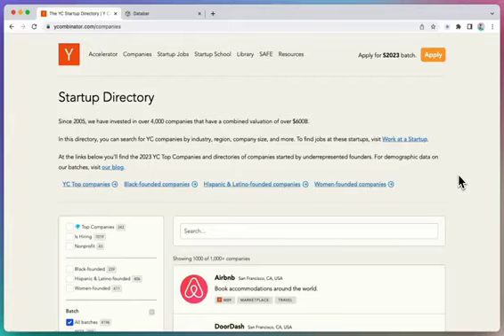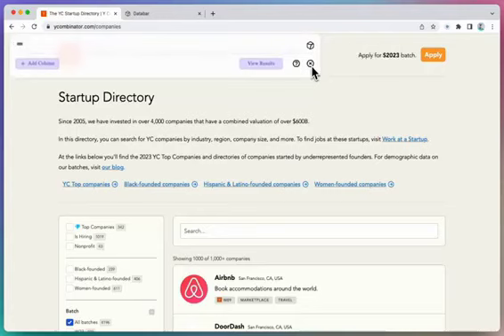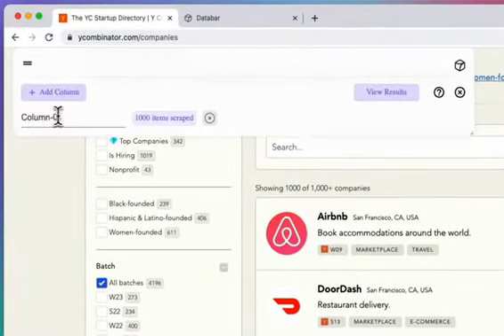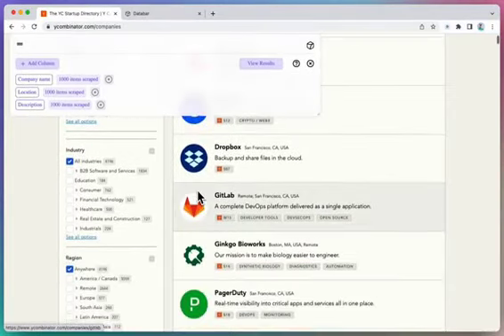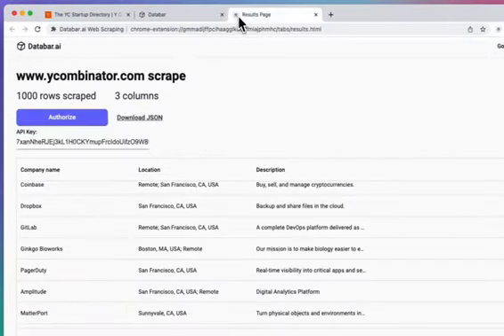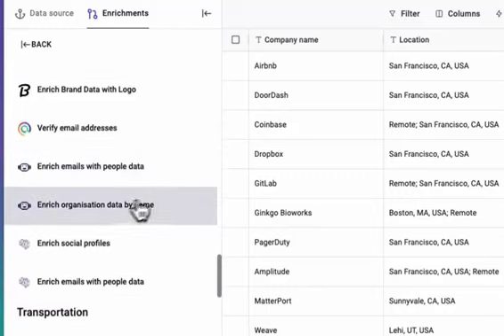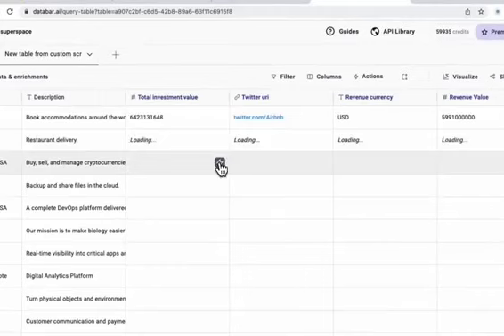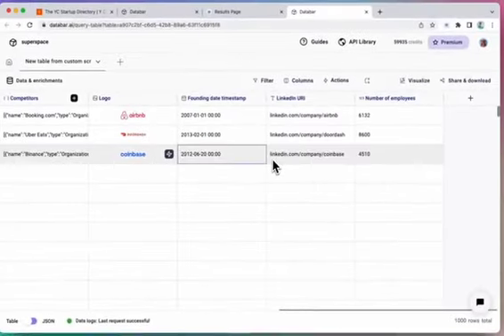Databar Review Appsumo | AI Scraper & Data Enrichment Platform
Today I Will Try Databar Review Appsumo | AI Scraper & Data Enrichment Platform | Enrich data using over 120 high-quality data sources and web scrapers to build targeted lead lists | Analyze, visualize, and send your data anywhere while using AI to qualify leads

Best Related keyword:  appsumo lifetime deals,appsumo lifetime deal,lifetime deals,Databar Review,databar lifetime deals,databar appsumo,lifetime deal,appsumo,email marketing software,lead generation tools,b2b lead gen,ai lead generation,openai,ai business automation,best email automation platform,convertkit,email marketing software for small business,email marketing for beginners,how to make money online,email marketing kaise kare,smart money tactics